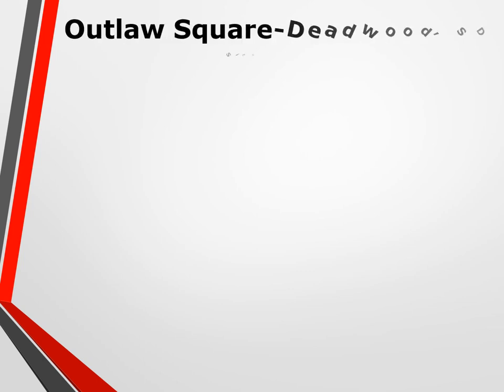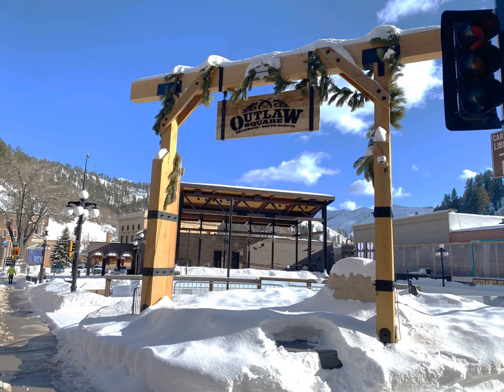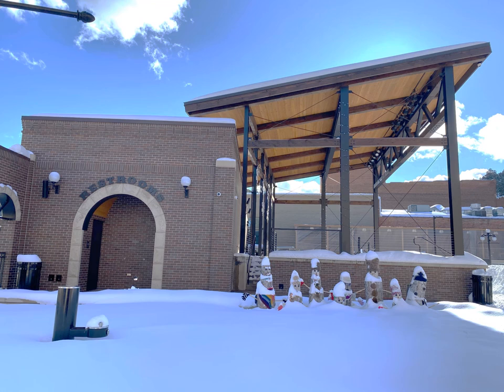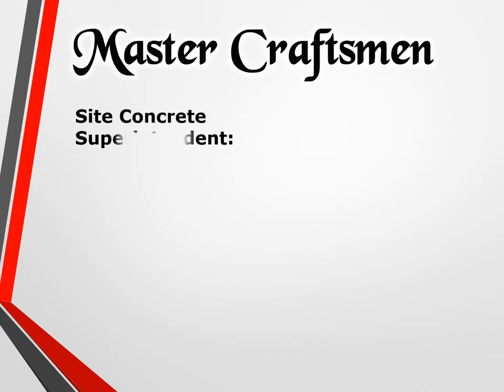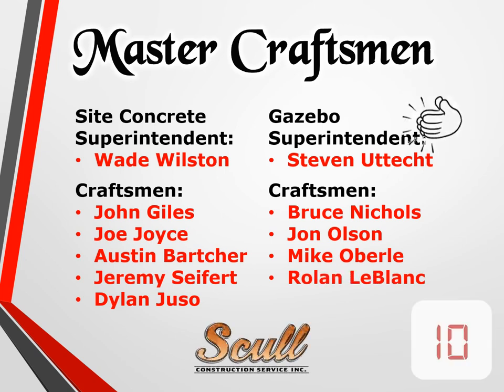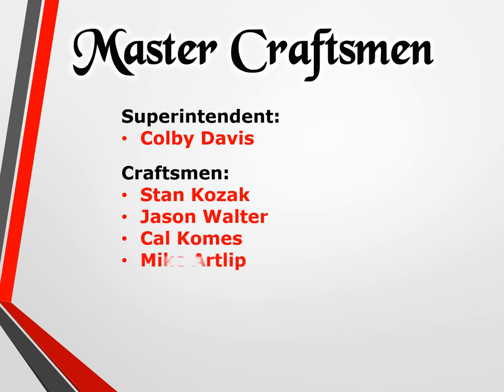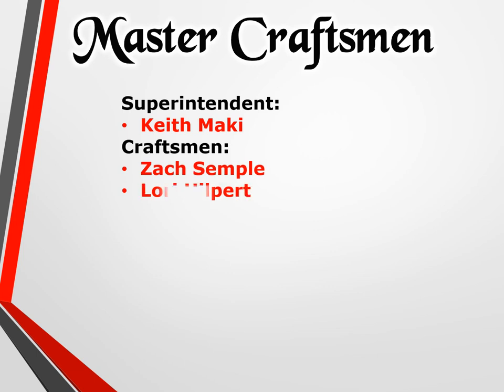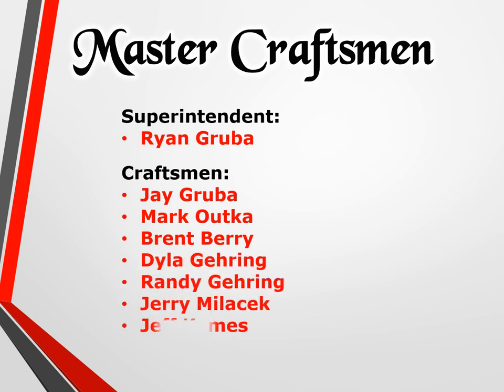Western Hills Painting 2019 Craftsmanship Winner - Outlaw Square Deadwood SD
Western Hills Painting, LLC
2019 Craftsmanship Winner
Outlaw Square
Stage Canopy Timber and Supertruss Painting
Deadwood, SD
Master Craftsmen
Superintendent:
Ryan Gruba
Craftsmen:
Jay Gruba
Mark Outka
Brent Berry
Dyla Gehring
Randy Gehring
Jerry Milacek
Jeff Komes